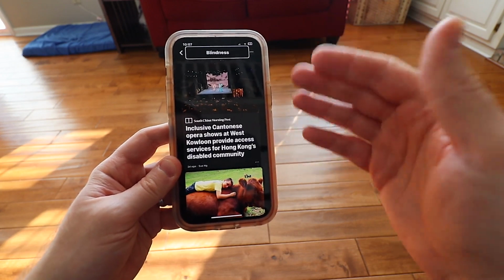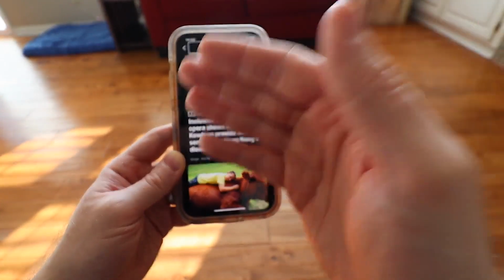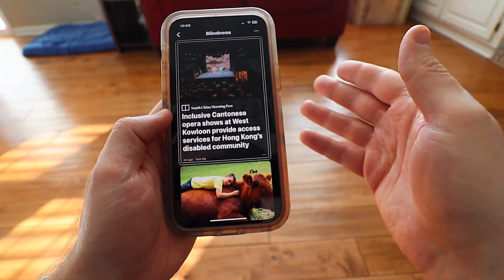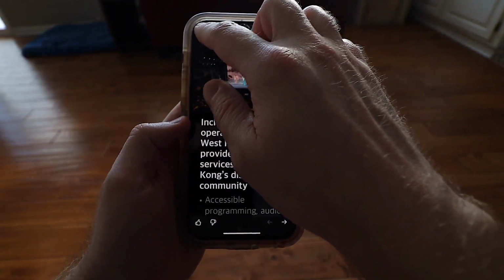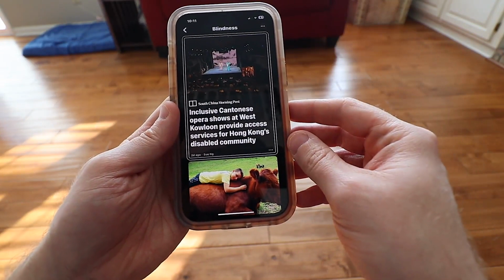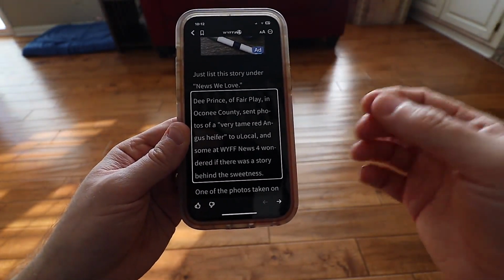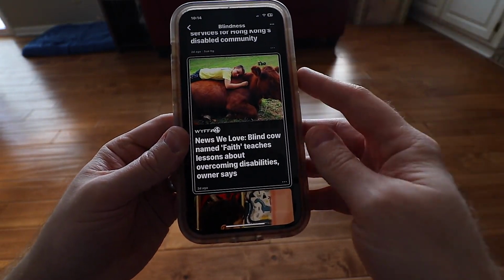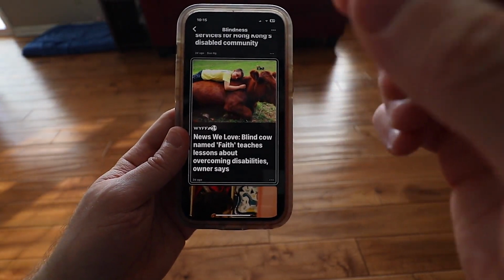Basic Navigation Using Voice Over - the iOS Screen Reader | Life After Sight Loss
When I first started using VoiceOver, it was a little tricky. But years later, it is second nature. So, I thought I'd go back to basics for anyone who is new to using it. In this video, I'll do a demonstration of the everyday gestures I use to navigate my iPhone.